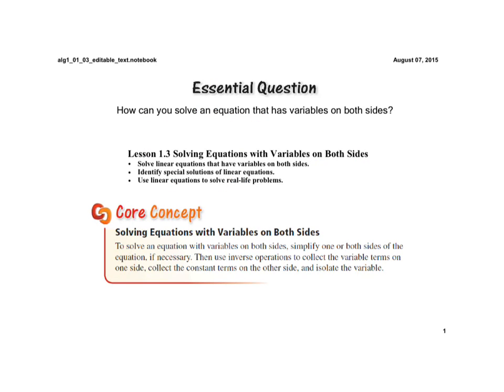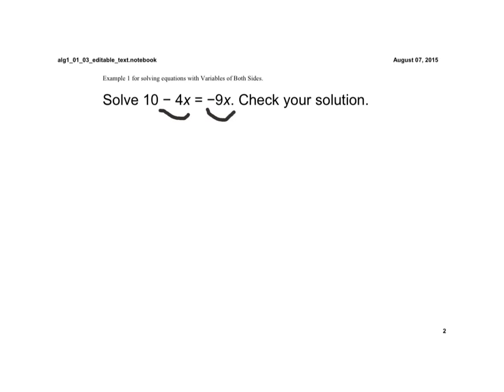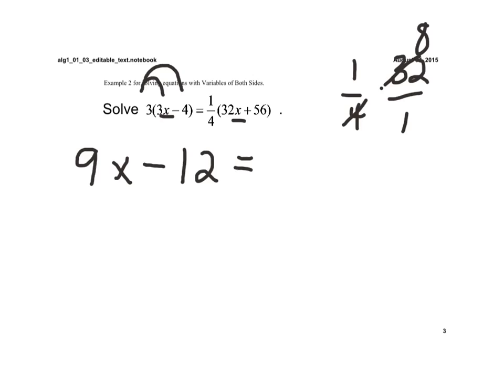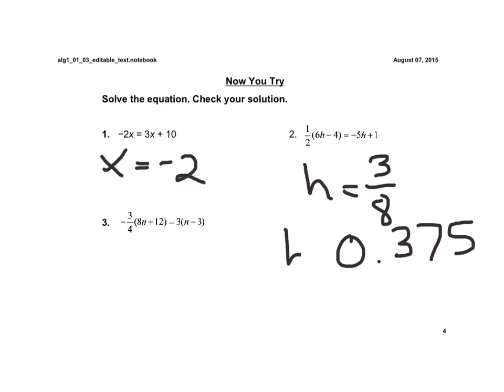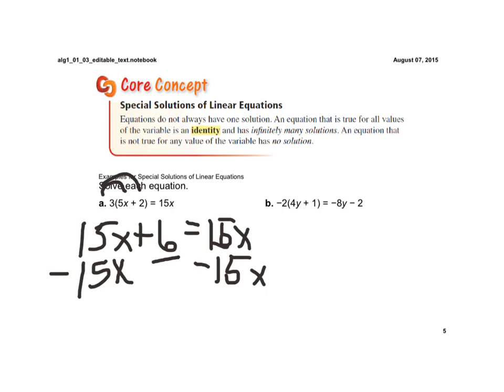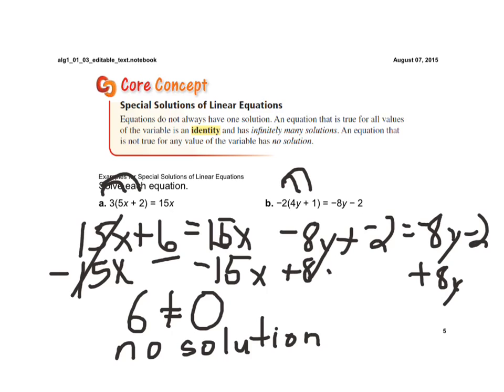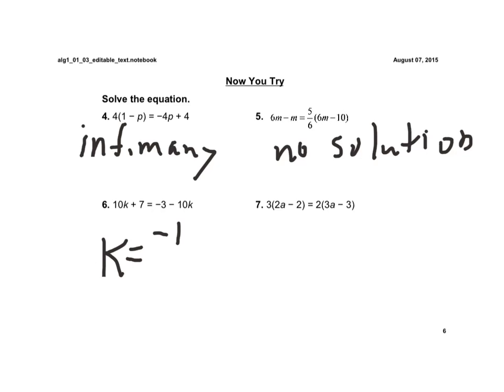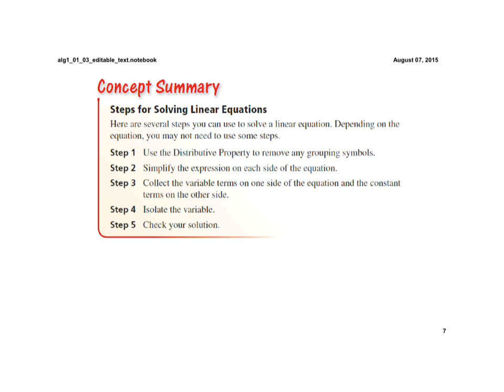Lesson 1.3 solving equations with variables on both sides